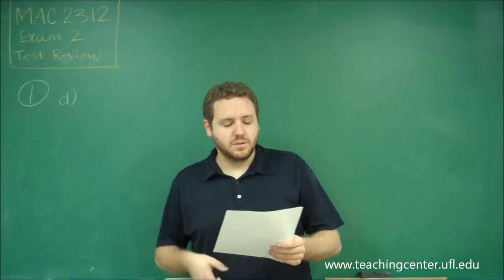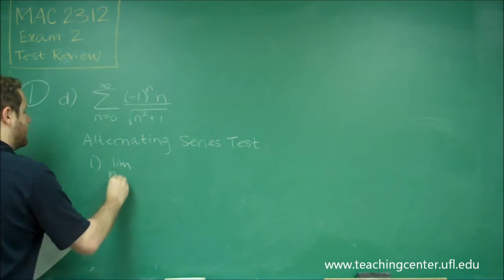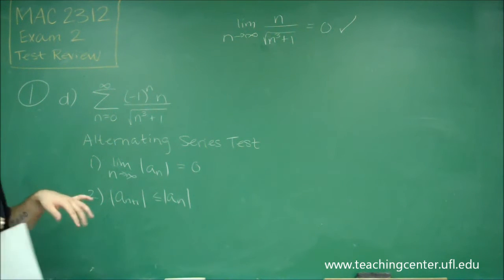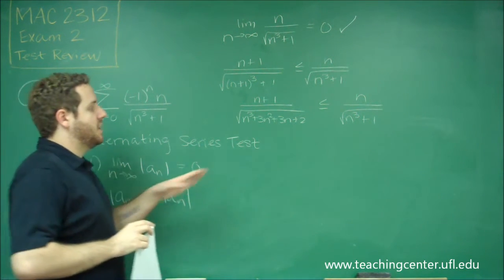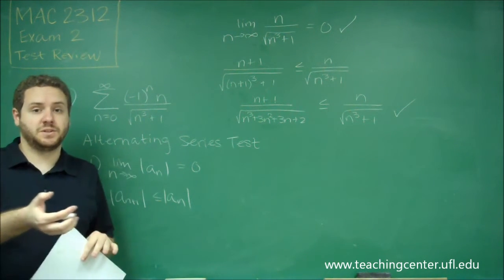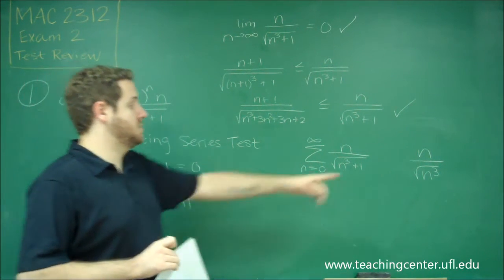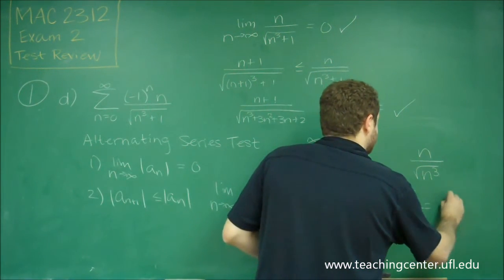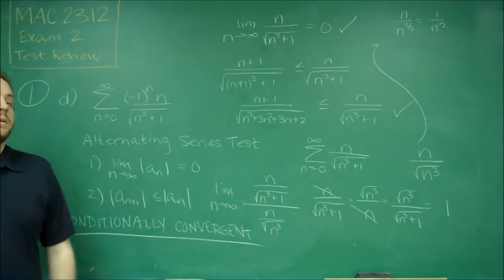Problem 1 d